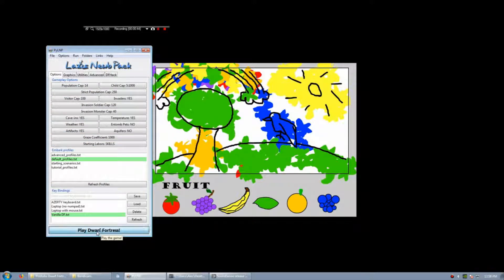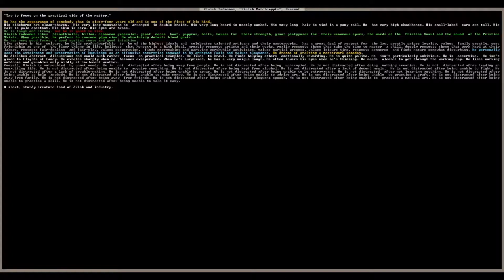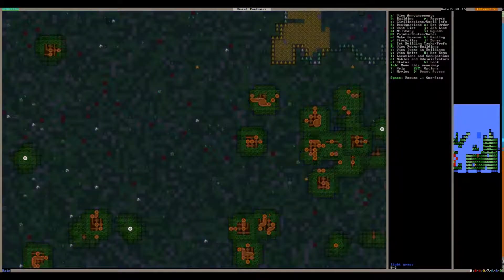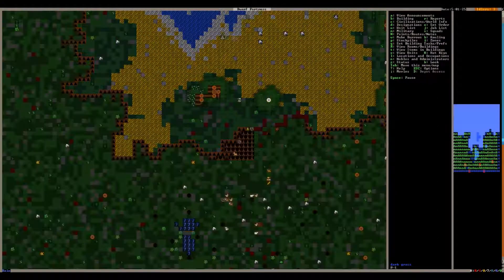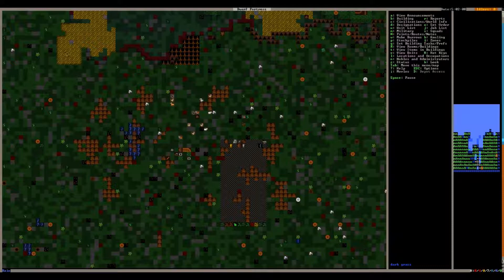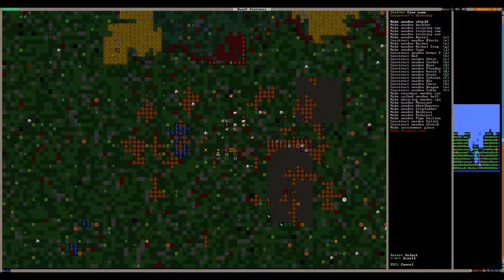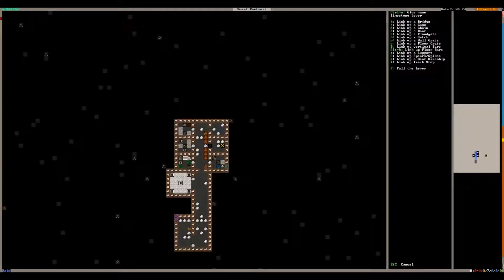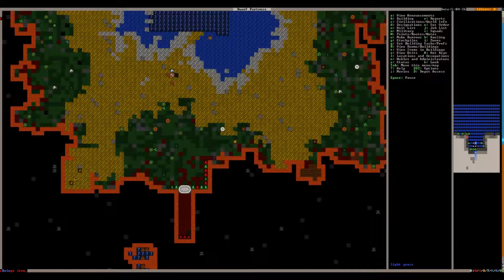How to play Dwarf Fortress - 2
Emphasis on what keys to press